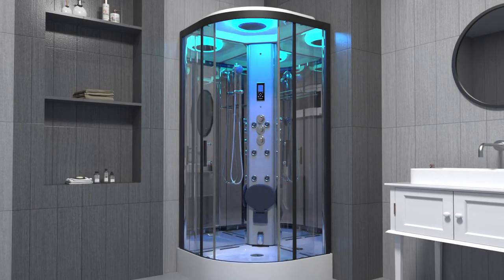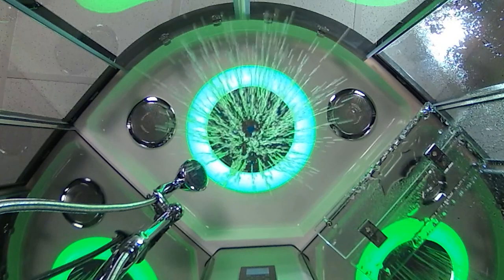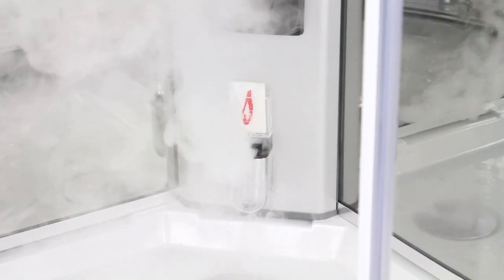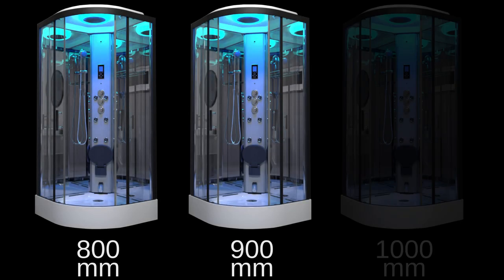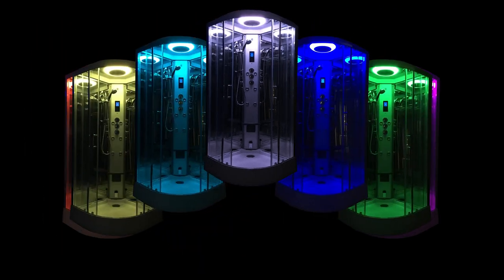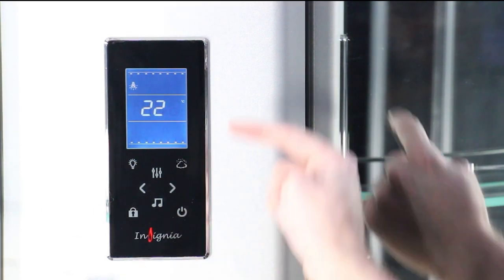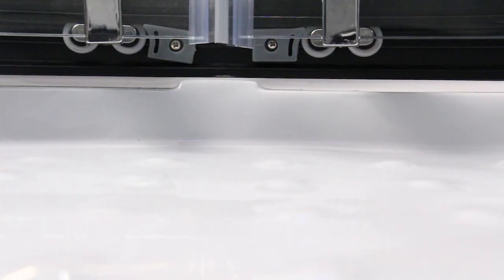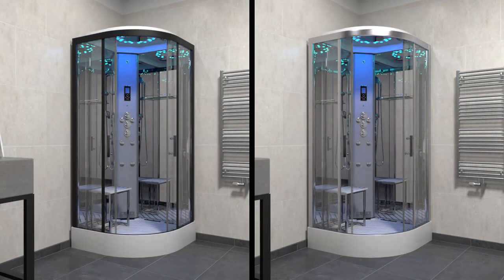Insignia Premium Steam Shower Quadrant - 2nd Generation Showers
Welcome to Insignia's 2nd Generation of showers. In this video we cover the Insignia Premium Steam Shower Quadrant. For more information on this, or any of the showers within the range please

Available in three different sizes, 800mm quadrant, 900mm quadrant and 1000mm quadrant, there is a size ideal to suit your bathroom. Add to your customisation with the framework colour and glass colour variants, as well as the matte or carbon finishes we offer internally.

The biggest USP of Insignia's 2nd Generation Shower Range is the LeakFree tray. A shower designed to leak with a unique tray design that has raised sections the framework sits on and open channels redirect the escaping water back into the tray. Unique in concept and design.

The framework has been modified into a QuickClick design, meaning the installation is easier than ever before. It can be completed within 60 minutes and due to the unique tray design you have no need to seal the unit. Therefore you can build and shower, within an hour.

Packed with trademark Insignia features too, you have the Bluetooth connectivity to listen to your own music inside the shower enclosure. Multi-coloured Chromotherapy lighting to set the mood and the fast start steam generator to relax in your own luxurious steamy getaway after a long hard day.